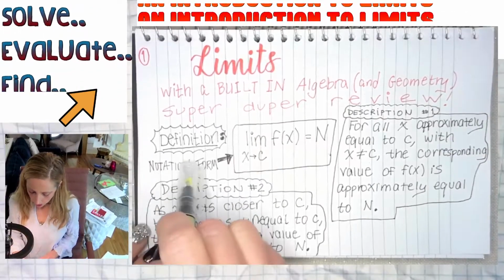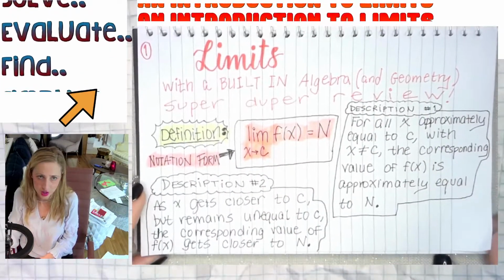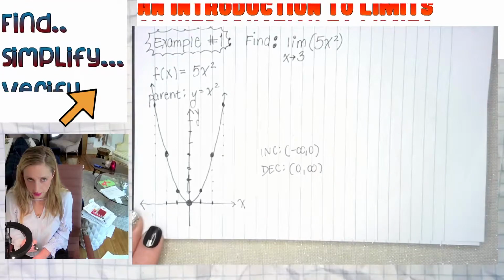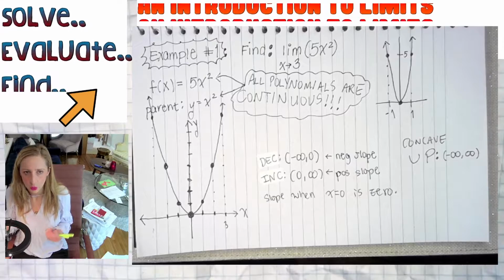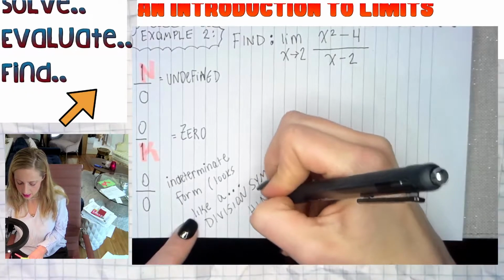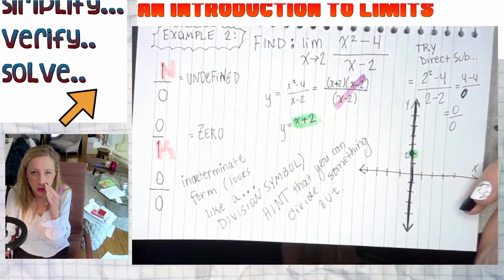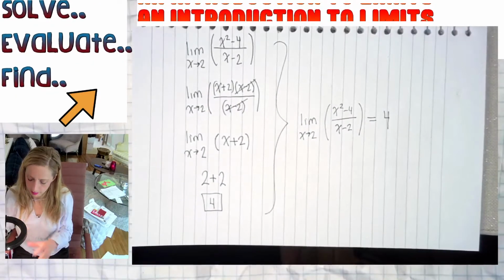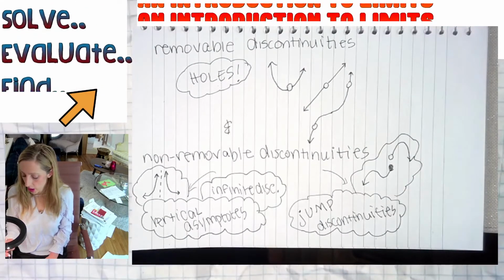LIM–4: Intro to Limits